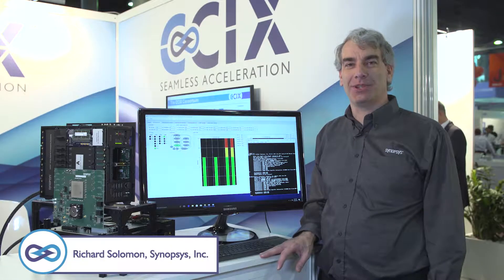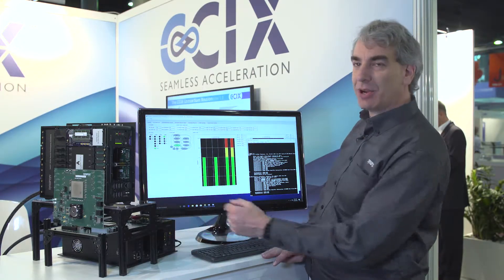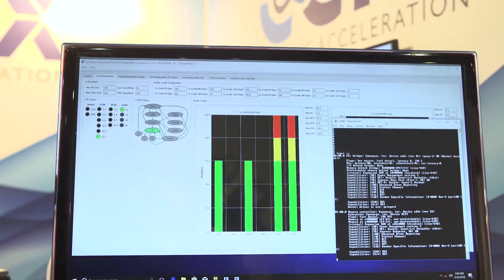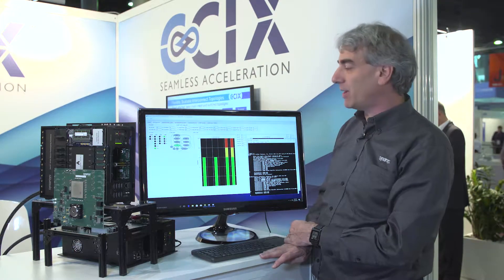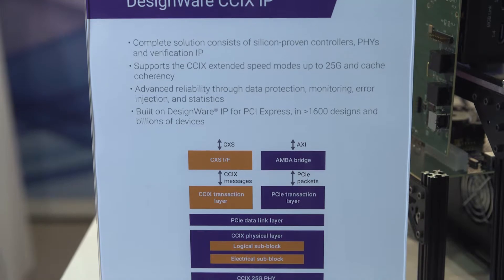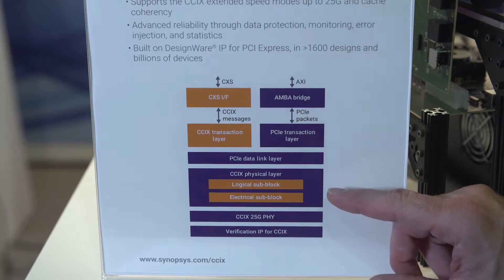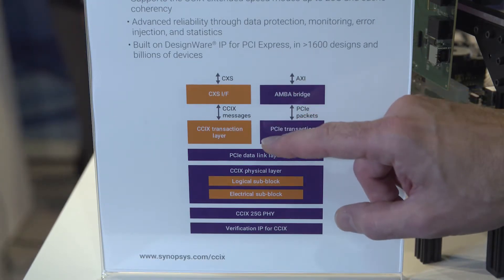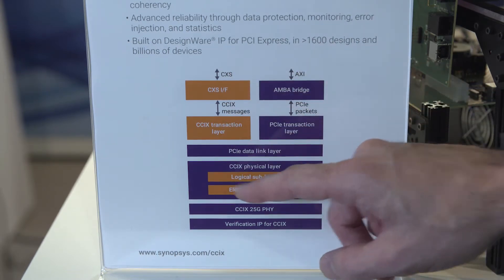CCIX ISC 2018: Synopsys DesignWare CCIX IP Demo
In this video from the CCIX Consortium booth at ISC 2018, Richard Solomon from CCIX Consortium member company Synopsys, Inc., demonstrates Synopsys DesignWare IP running at 25 GT/s.